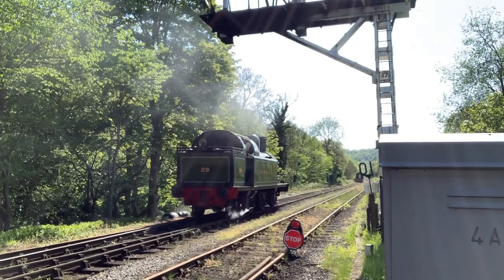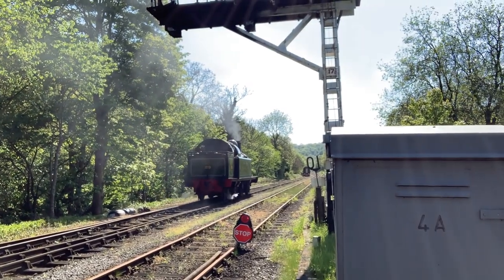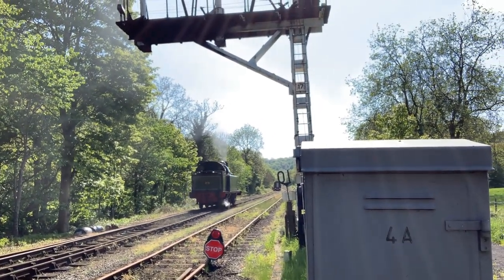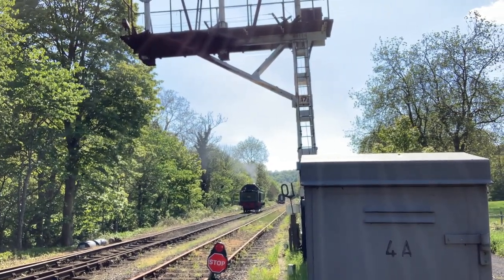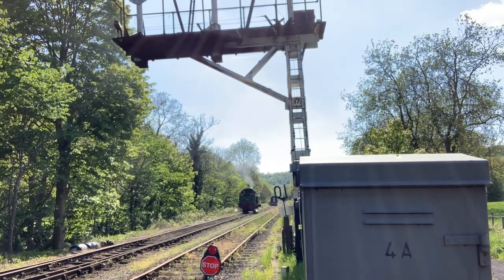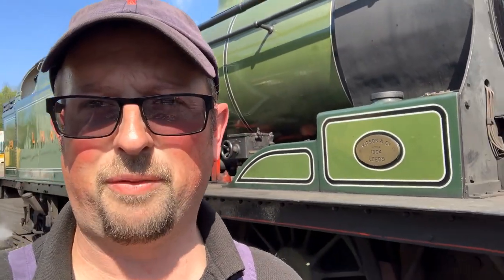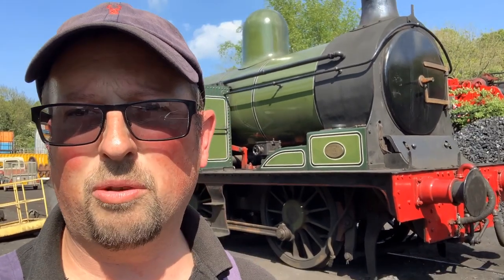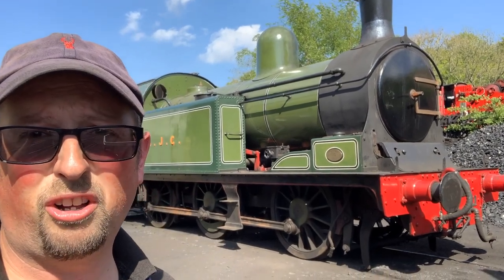PigletChats... Lambton No. 29 after the team complete some minor repairs over the winter.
Piglet Chats...This time Piglet takes us behind the scenes at Grosmont MPD to tell us about Lambton No.29 and some of the winter maintenance that the team have carried out on the locomotive.

Help save our railway and support the North Yorkshire Moors Railway